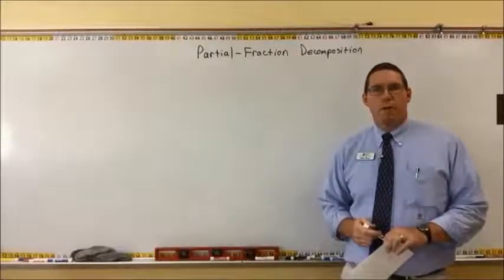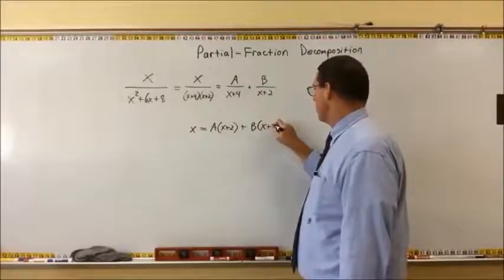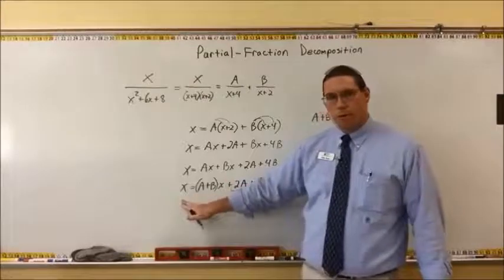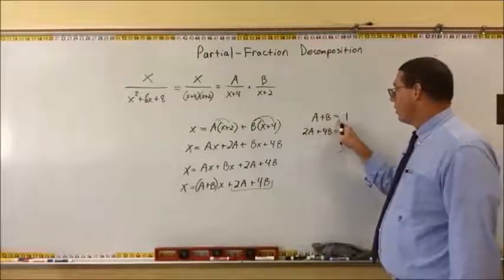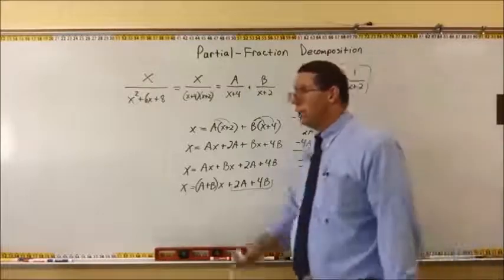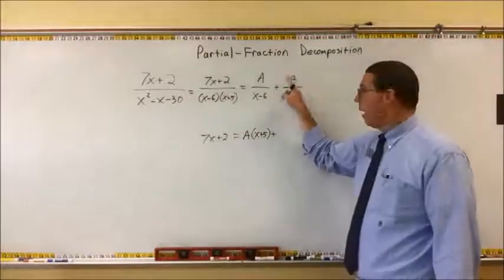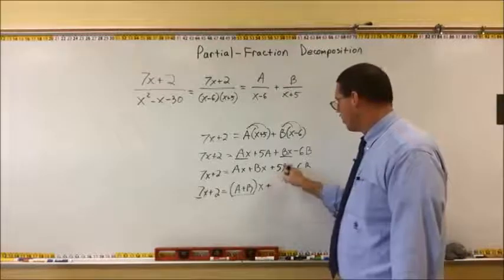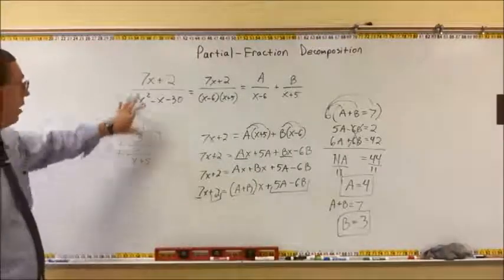Partial-Fraction Decomposition Part 3 - Mr. Ryan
Mr. Ryan continues explaining partial-fraction decomposition with a couple of more difficult examples..